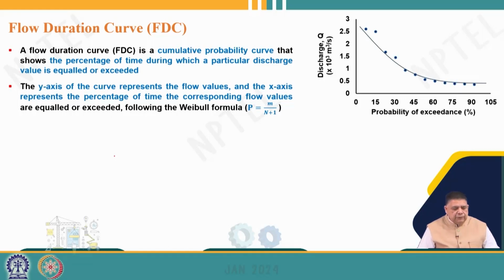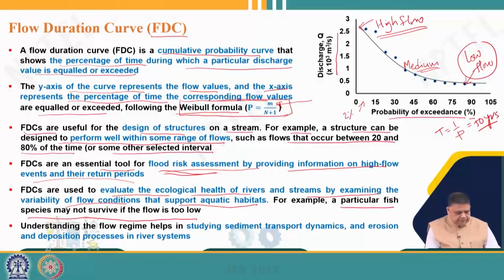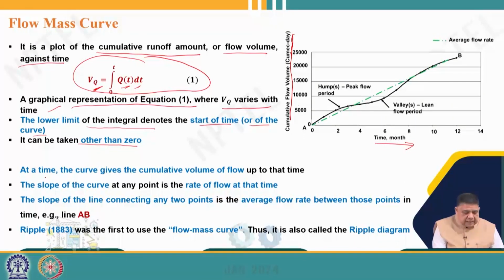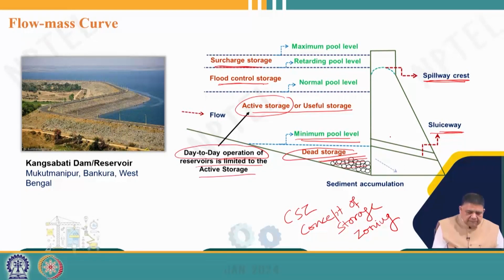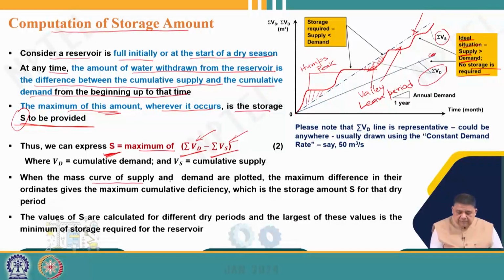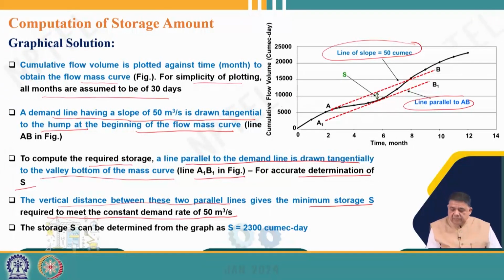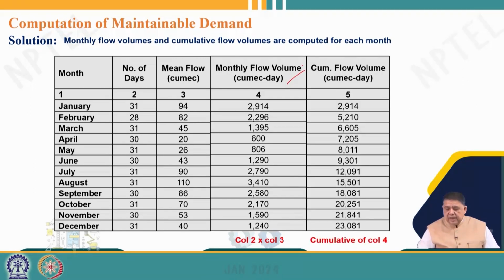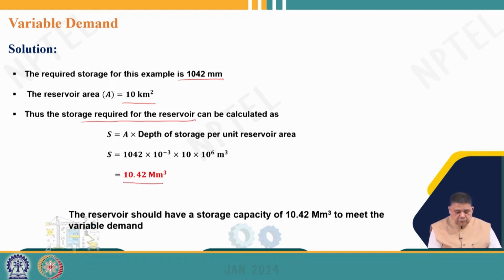Lecture 15: Flow Duration Curve and Flow Mass Curve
Concepts Covered:
Flow Duration Curve, Flow mass curve, Computation of storage amount, Computation of Maintainable Demand, Variable Demand